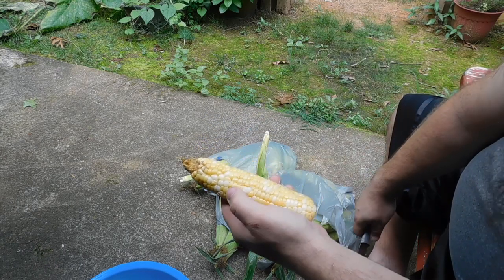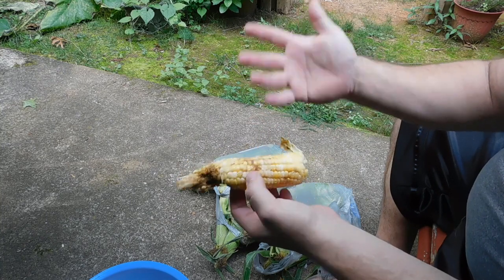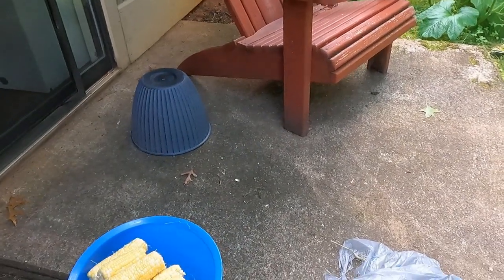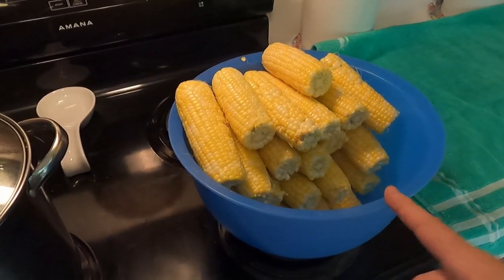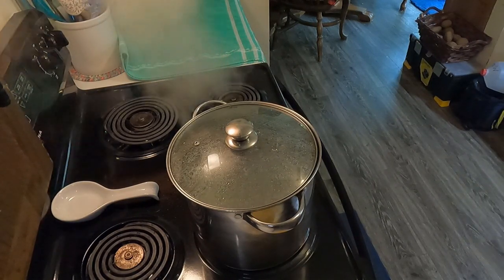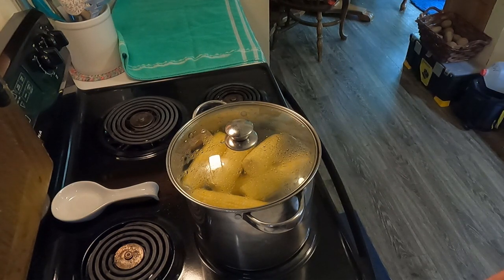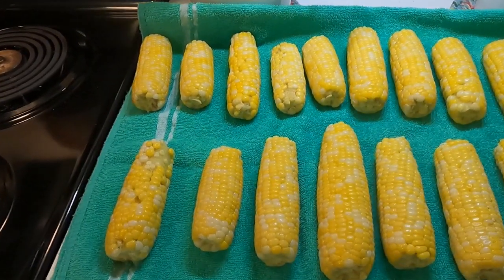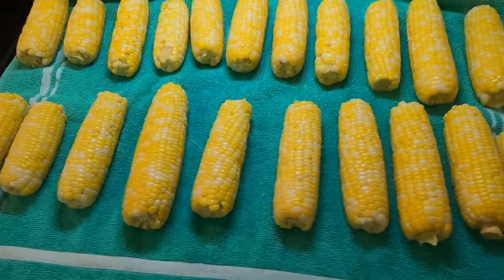Preparing and Freezing Your Excess Corn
Hot on the tail of our video of us harvesting the sweet corn, I figured it would not hurt to bring a video of how to put it away in the freezer so that you have plenty throughout the winter.  Thankfully it's a relatively simple process but here's an overview of how we've been doing it for a while now.  There are plenty of different ways to do so, but this is just a tried method I use and it works great for us.